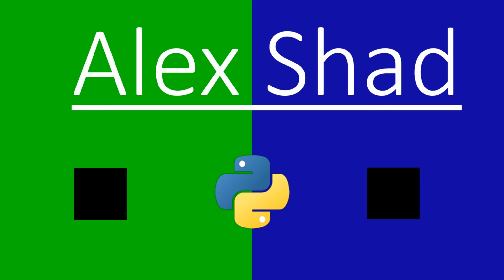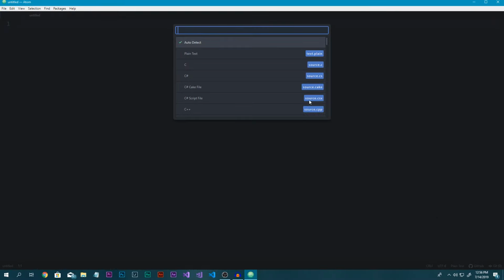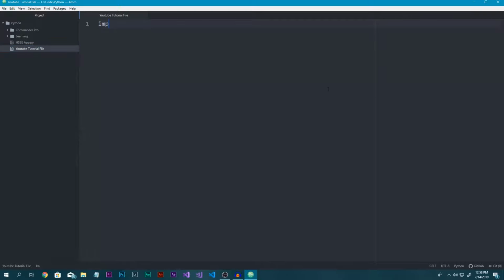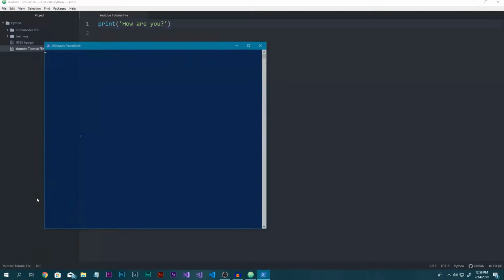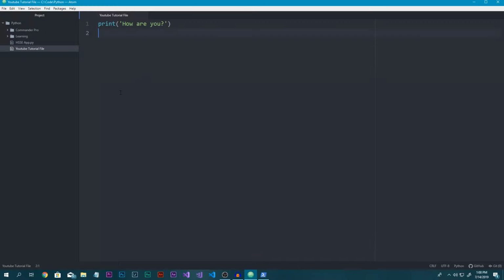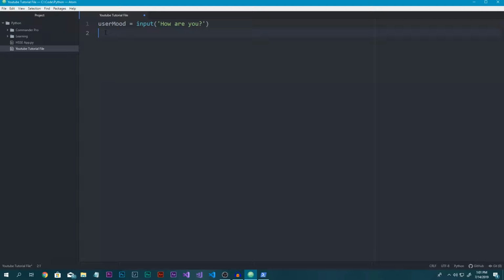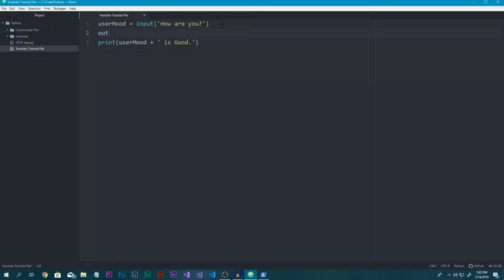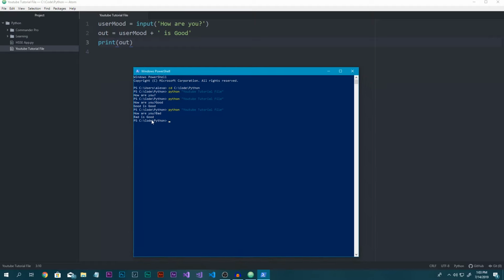Python Tutorial Series | Small Basic Syntax | T2 (100th Video!!!)